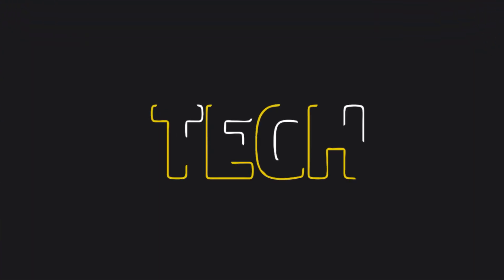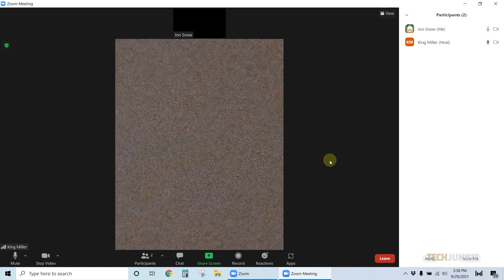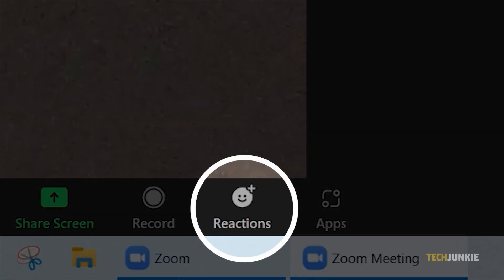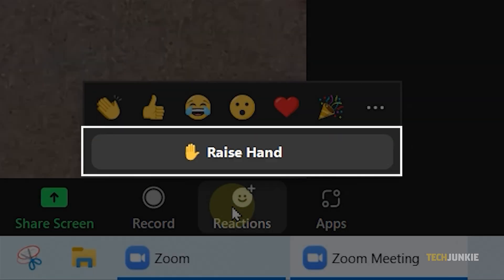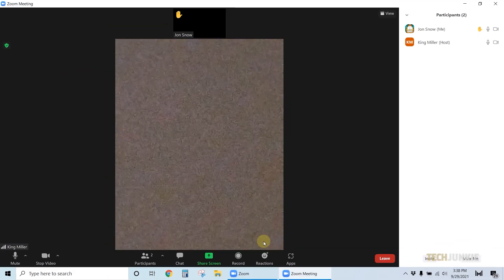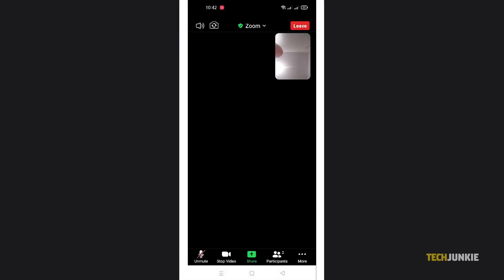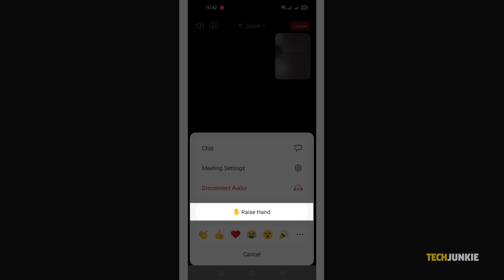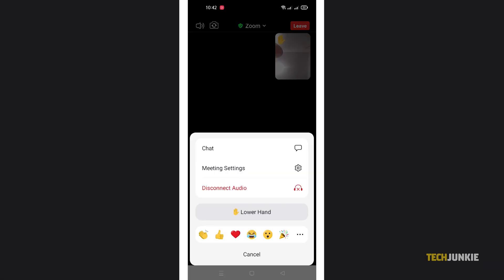How to Raise Your Hand in Zoom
When it comes to serious Video conferencing, both businesses and schools alike have opted to use apps like Zoom. With this audience in mind, the app has a few features baked in to accommodate the needs of its users, like allowing you to raise your hand. Here’s how to do it!